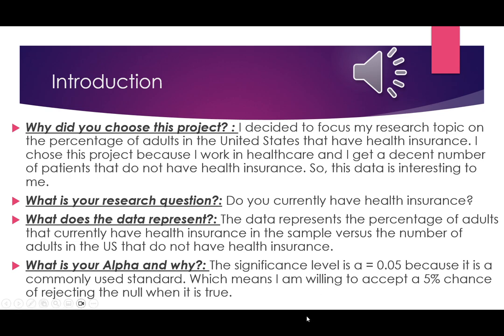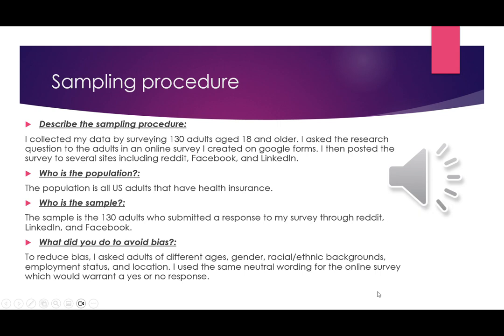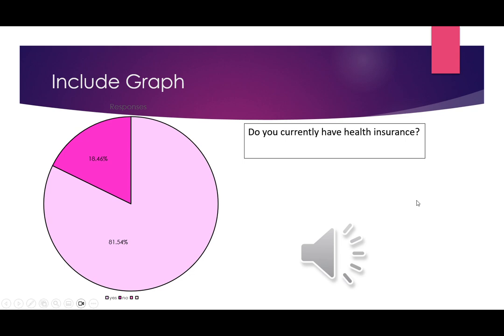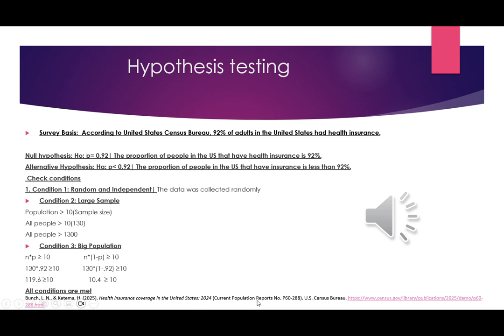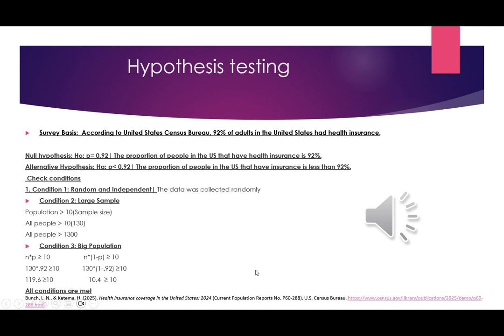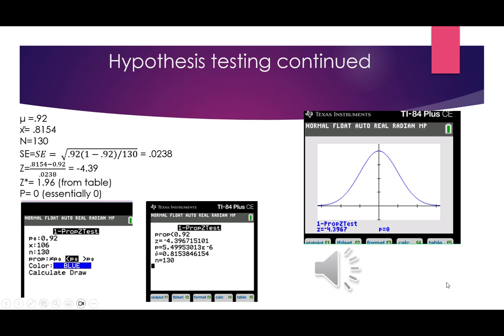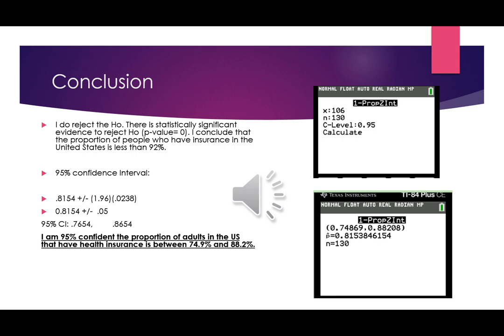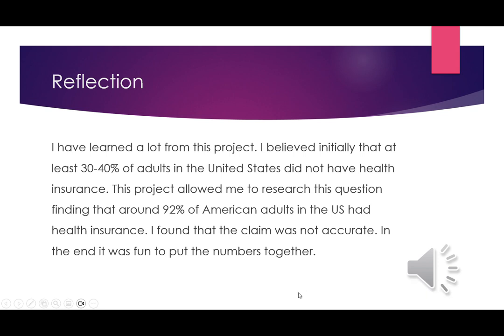Statistics Final Project 2026